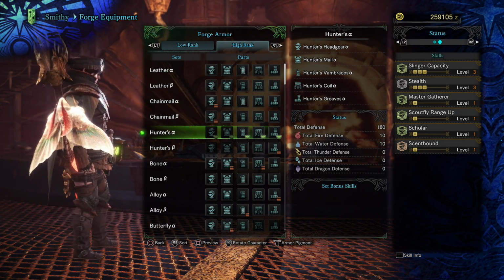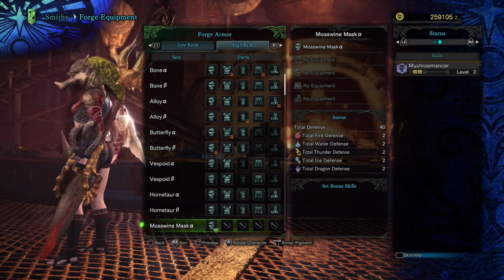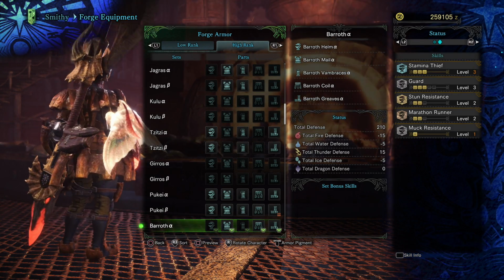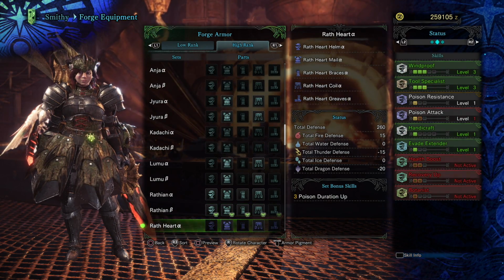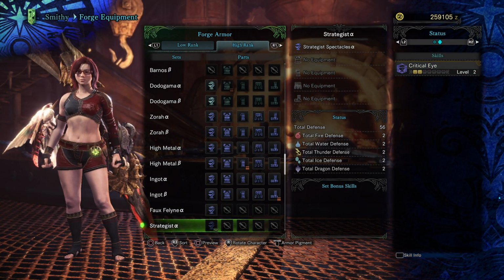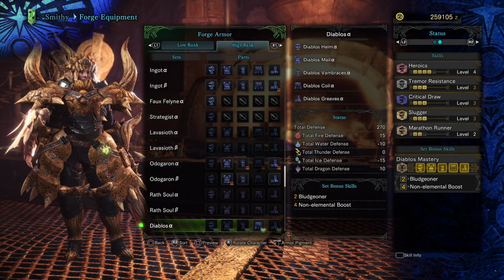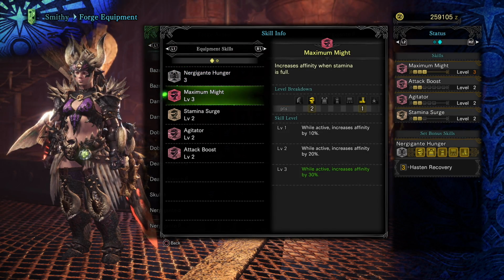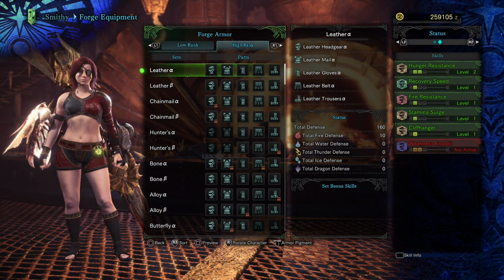Monster Hunter World: High Rank Female Gear [SPOILERS]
CONTAINS SPOILERS. In this video we check out the high rank sets for the female hunter and discuss skills here and there.